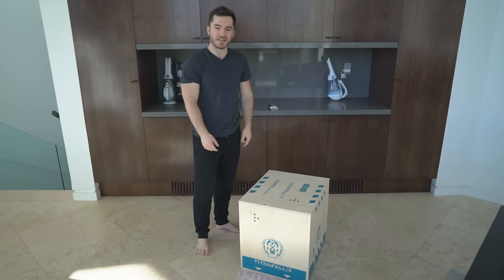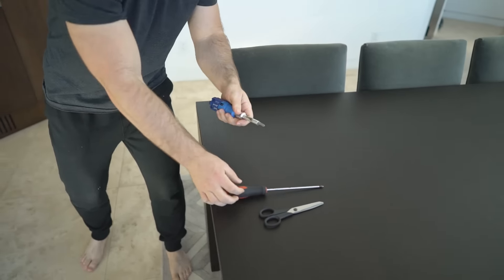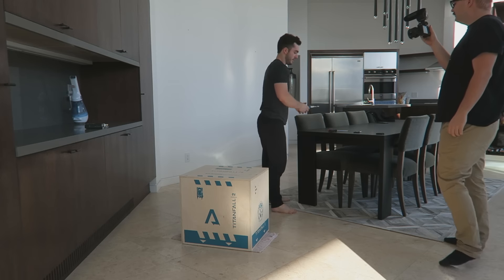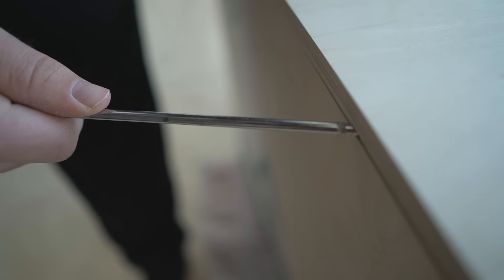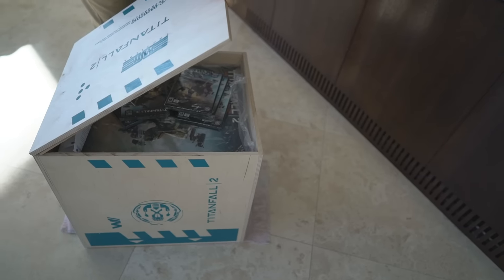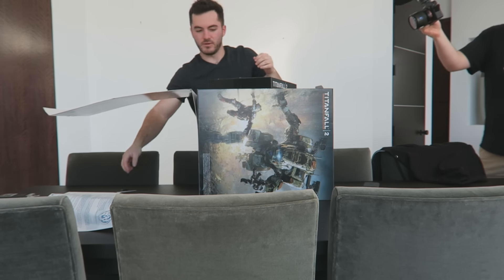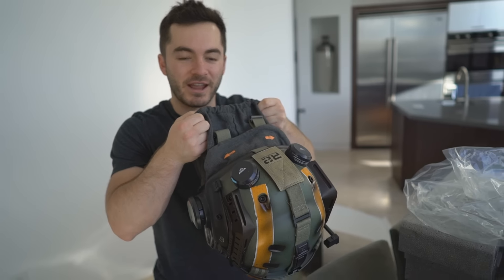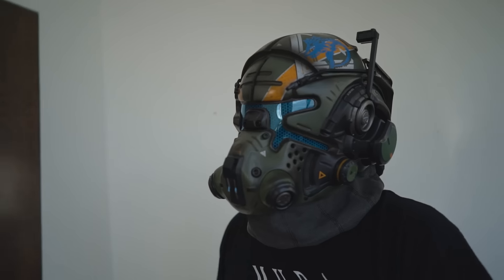IDIOTS TRY TO OPEN A BOX